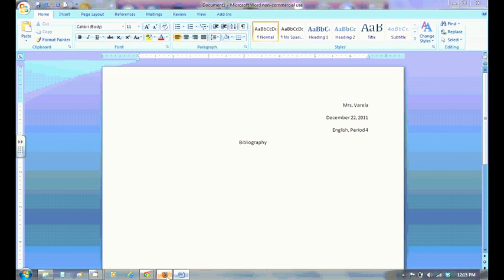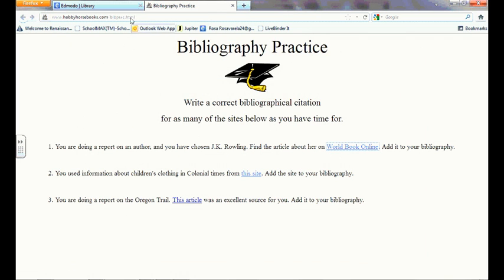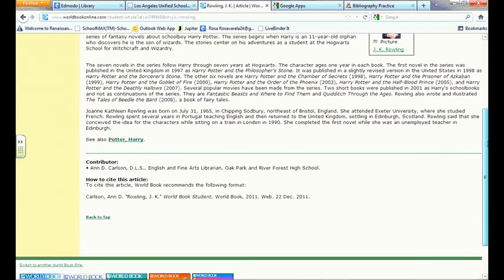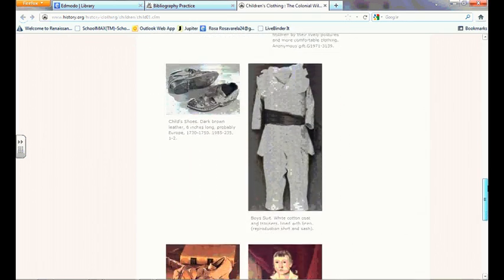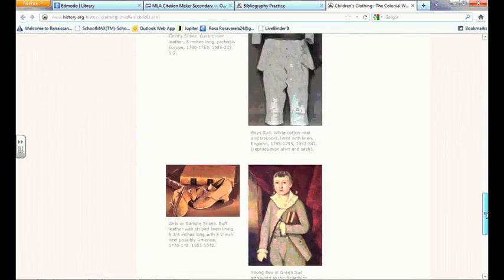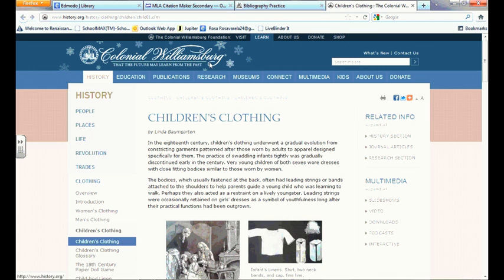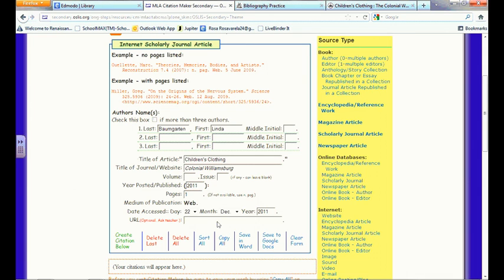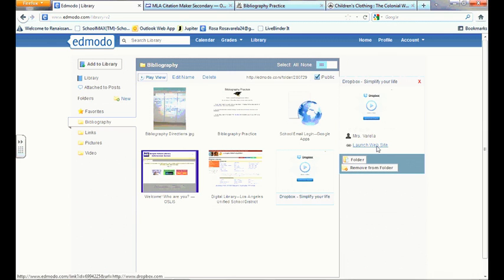Bibliography.avi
I show you step by step how to complete the bibliography assignment I gave you over the vacation.